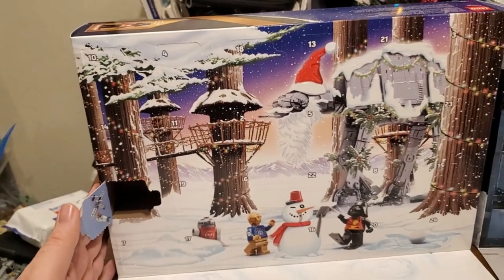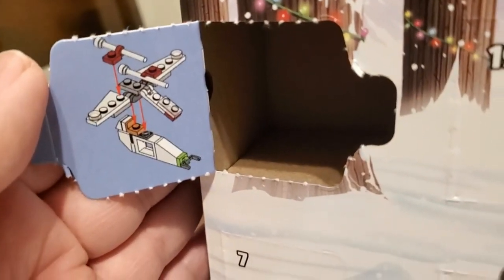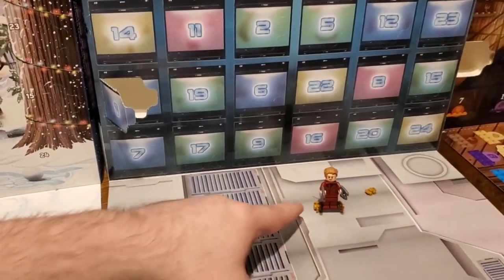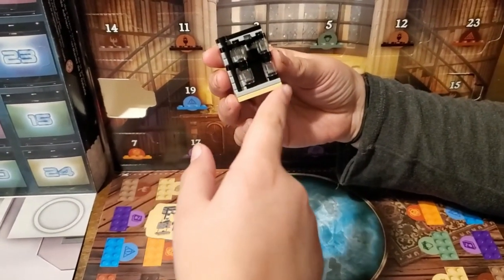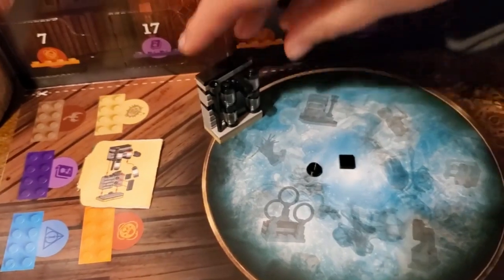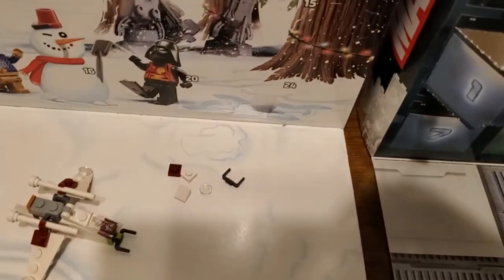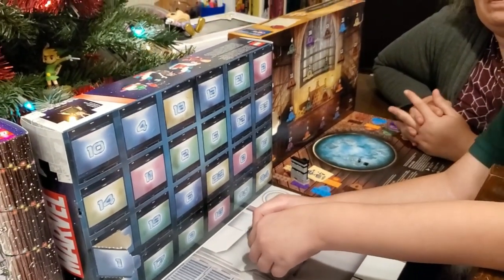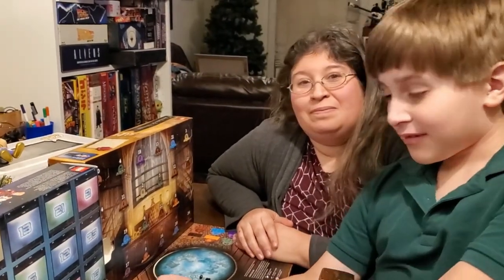Lego advent calendar for Christmas 2022 day 1 with Dad Level Podcast and family.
Hello Dadites! Its the first of December and the family and I are doing three of the Lego Advent Calender this year. Every day till Christmas eve we will be posting a video of openning a new day on the advent calender. We hope you enjoy the fun.